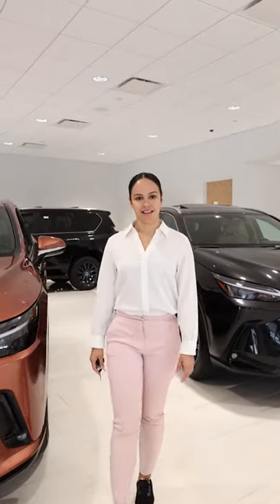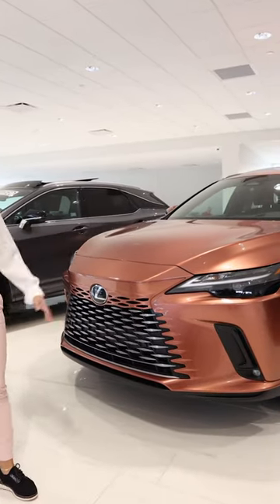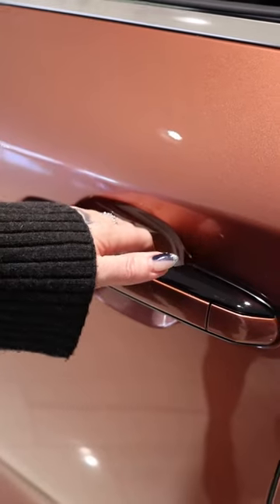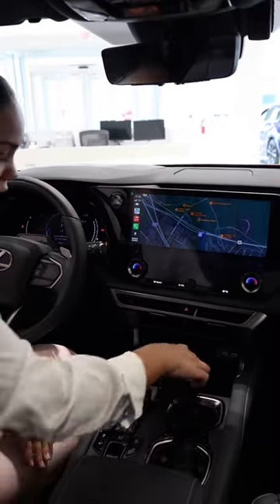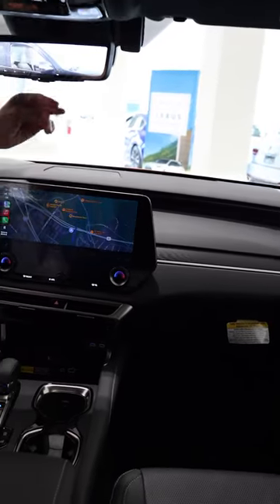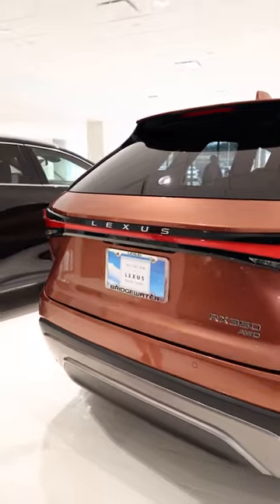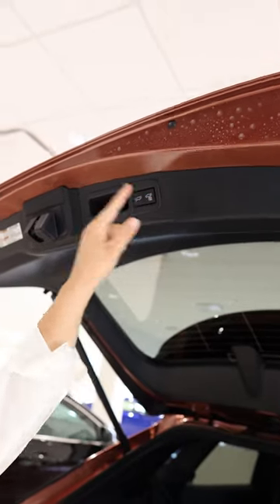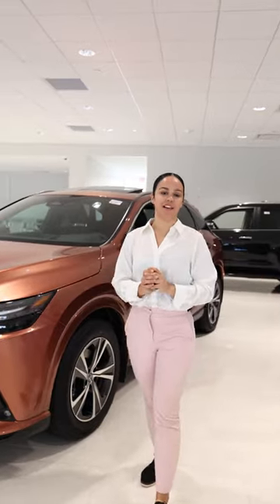Lexus of Bridgewater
Our expansive inventory and appealing dealership atmosphere make us a leader when it comes to the car buying experience.